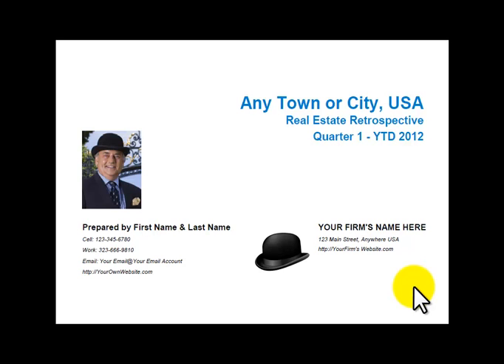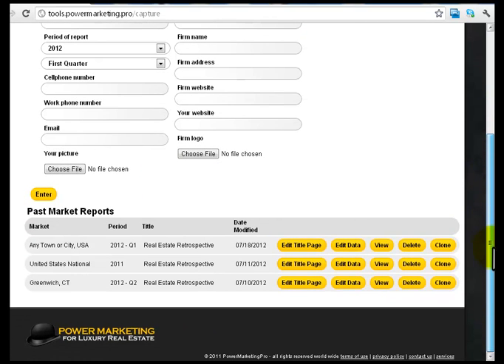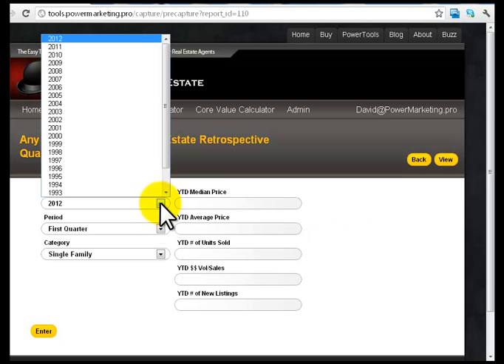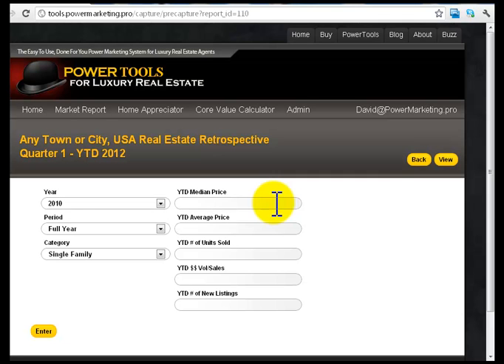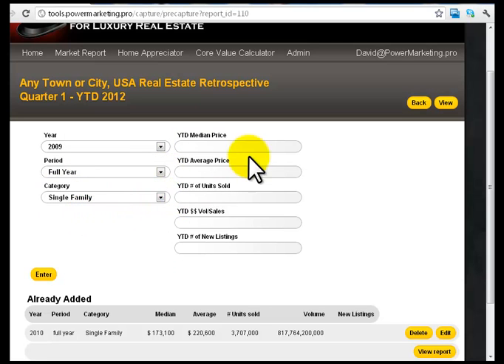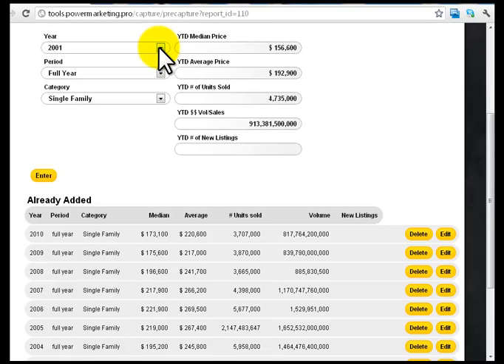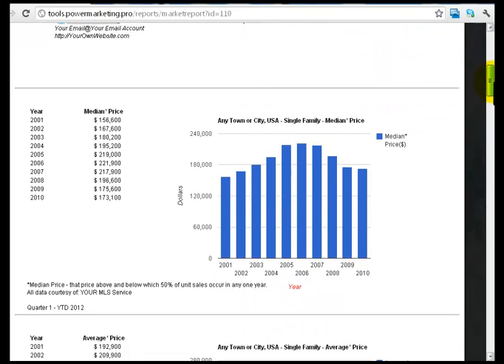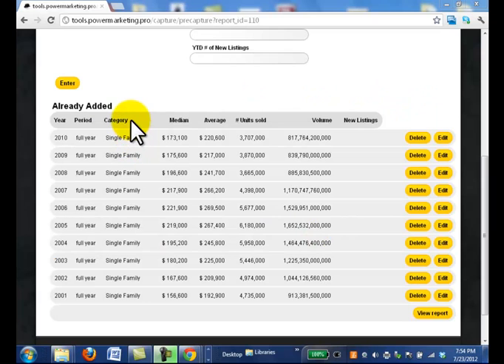Tutorial II Entering Yearly Data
An 8 minute tutorial on how to enter yearly data to build the perspective that will make your market report unique.